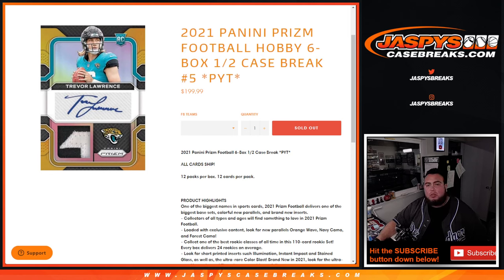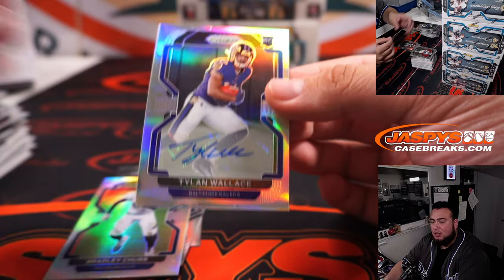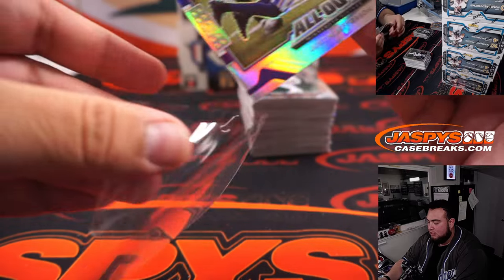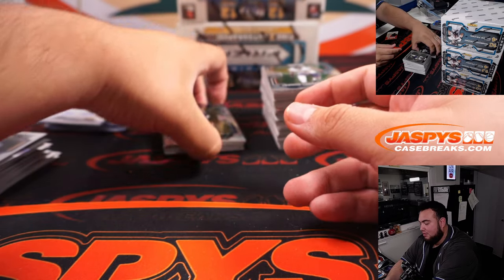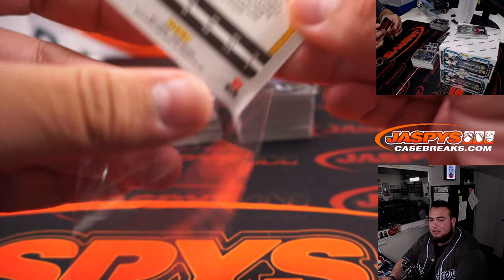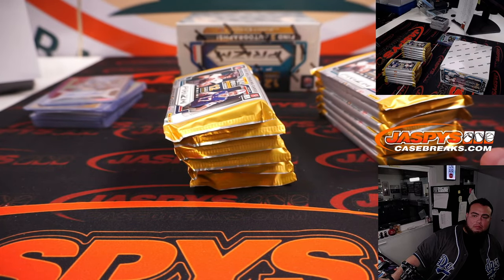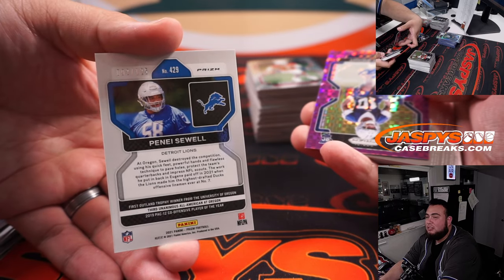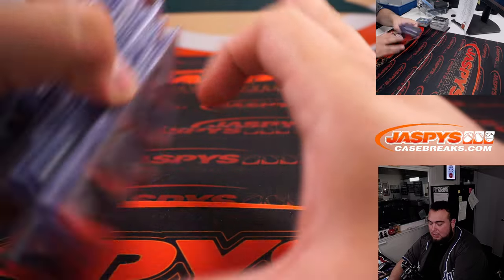Sat. 6/4/22 - 2021 Panini Prizm Football Hobby 6-Box 1/2 Case Break #5 *PYT*